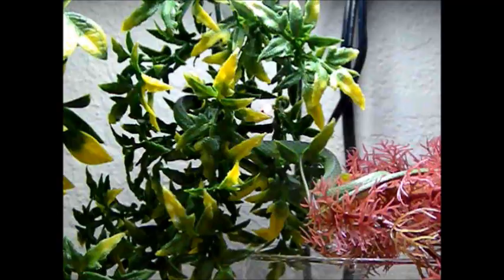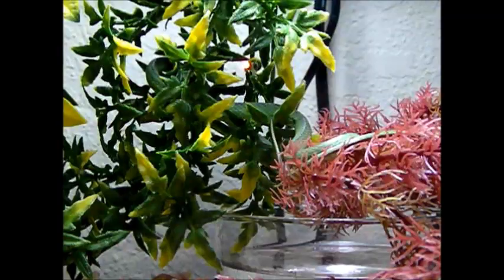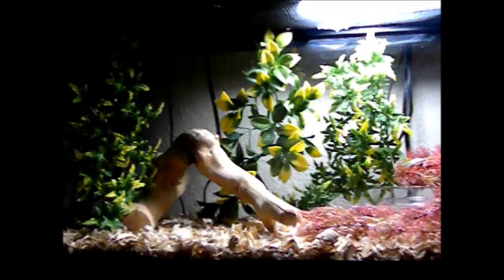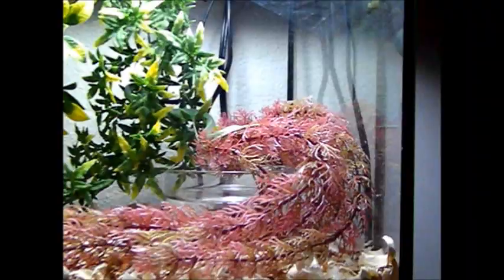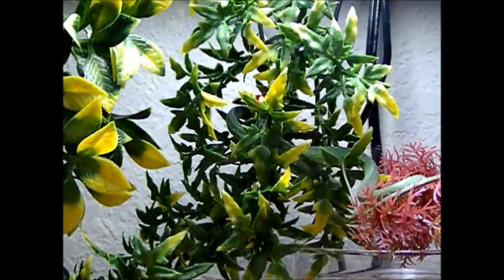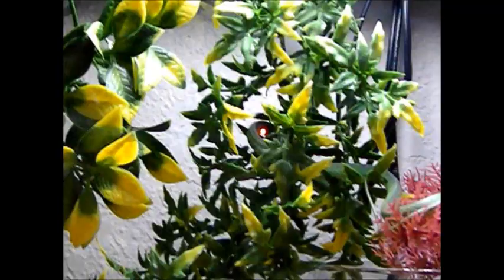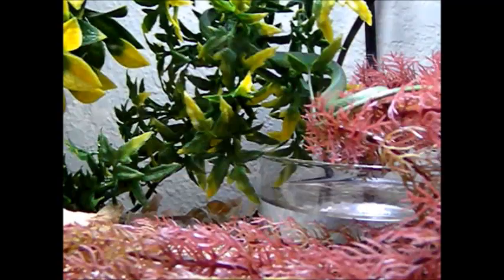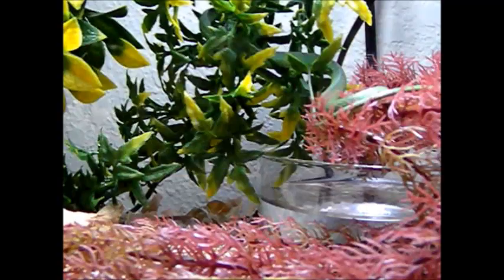Rough Green Snake Care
I figured I'd make one since there aren't that many available on the internet, which is a shame since these guys are awesome to have. Scientific name Opheodrys aestivus.